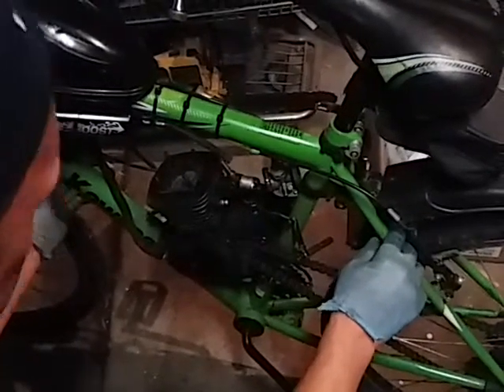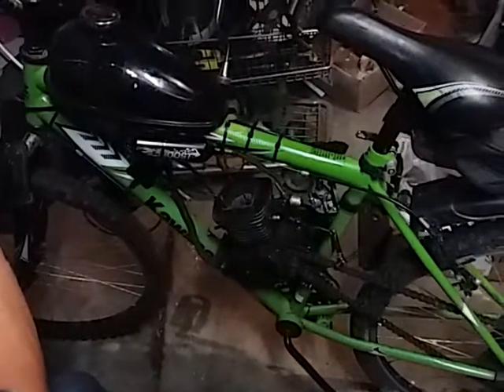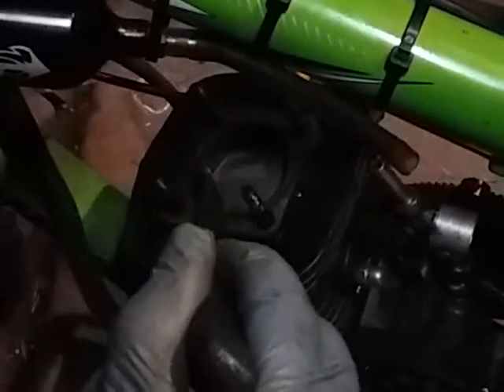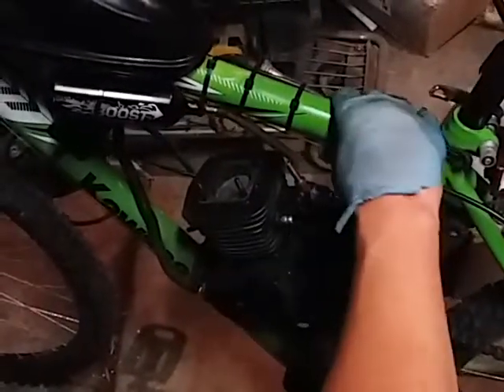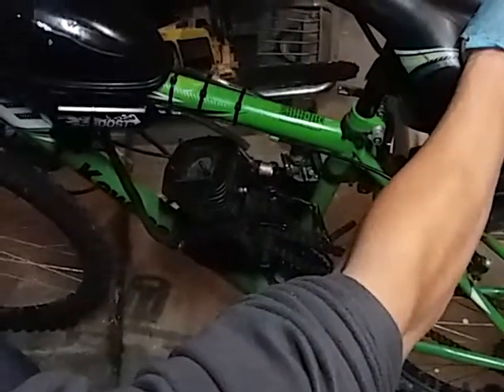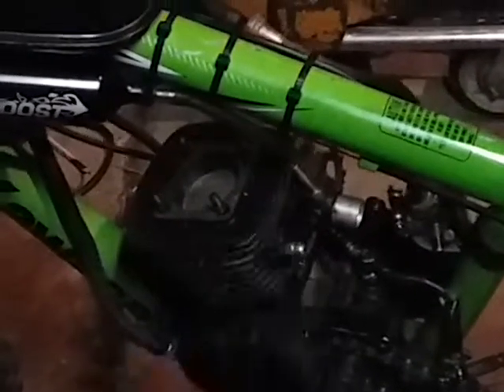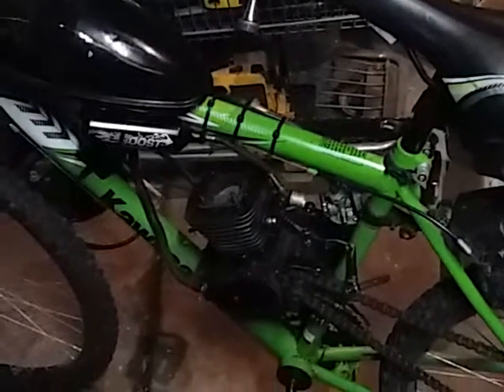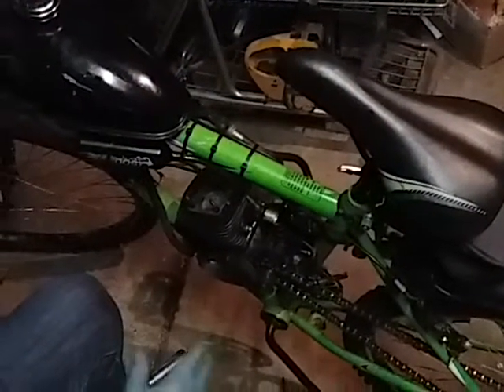80cc motorized bike engine seizure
80cc motorized bike engine seizure

This is what happens when you don't mix oil with your gasoline on a 2 cycle engine